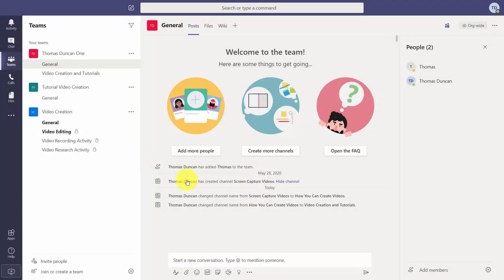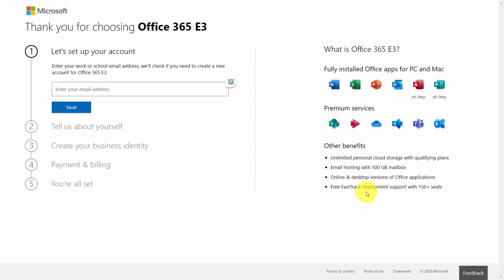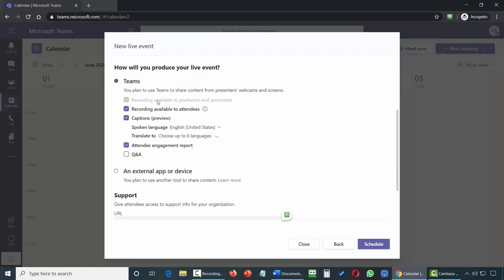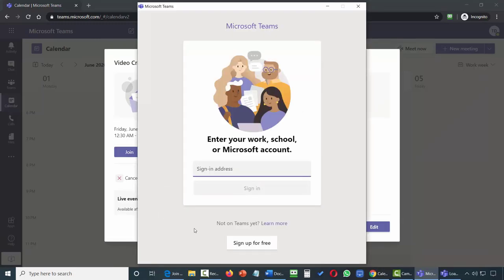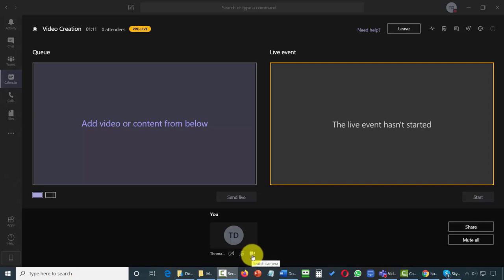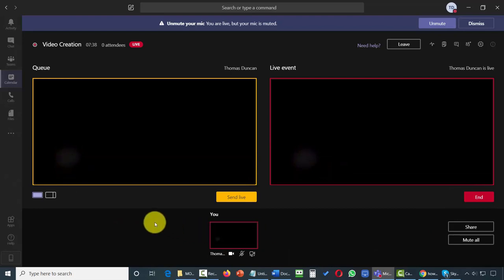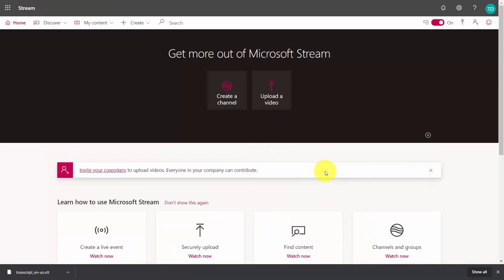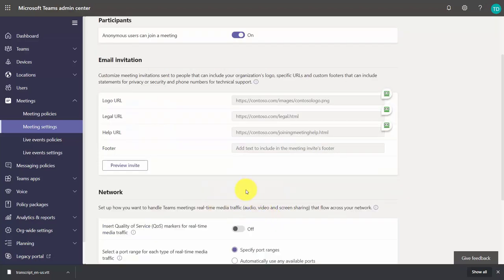Microsoft Teams Live Events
Get started with Microsoft Teams live events. Teams live events is an extension of Teams meetings, enabling you to produce events for large online audiences with more control over video, audience interaction, and reporting.

To create a live event in Teams, select Meetings Meetings button on the left side of the app and then New meeting.

At the top of the dialog box, select New meeting - New live event.

Add the meeting title, date and time information, and other details.

In the Invite people to your event group box, add the names of the people who will be presenting and producing the event.

Select Next.

Under Live event permissions, choose who can attend your live event.

Make selections under How do you plan to produce your event?

Select Schedule.

Select the Get attendee link to copy the unique code. This is what you post or send to anyone attending the event.

Note: Once the event is scheduled, be sure to make any changes in Teams. Don't edit this event in Outlook.

WHO CAN CREATE LIVE EVENTS

To be able to create a live event, a person needs to have the following things. Your IT admin can provide more information.

A Office 365 Enterprise E1, E3, or E5 license or a Office 365 A3 or A5 license.

Permission to create live events in Microsoft Teams admin center.

Permission to create live events in Microsoft Stream (for events produced using an external broadcasting app or device).

Full team membership in the org (can’t be a guest or from another org).

Private meeting scheduling, screensharing, and IP video sharing, turned on in Team meeting policy.

Who can attend live events
Public events

If an event is public, anyone who has the link can attend without logging in.

Private events

If attendance is restricted to your org or to specific people and groups, attendees will need to log in to join.

If the event is produced in Teams, they'll need a license that includes Teams. If it's produced externally, they'll need one that includes Microsoft Stream.

Note: Attendees need to enable third-party cookies in their browsers to watch a live event.

SYSTEM REQUIREMENTS AND SUPPORTED PLATFORMS

Supported operating systems: Windows 7 and later (32-bit and 64-bit), macOS X 10.10 and later

Supported mobile operating systems: Android 4.4 and later, iOS 10 and later

Supported web browsers: Chrome (last 3 versions), Edge RS2 and later, Firefox (last 3 versions), Internet Explorer 11, Safari

Note: Microsoft Teams will not support Internet Explorer 11 starting November 30, 2020.

🚀 Other full courses on our channel:

How to Make 3B Book Cover Mockups in Photoshop